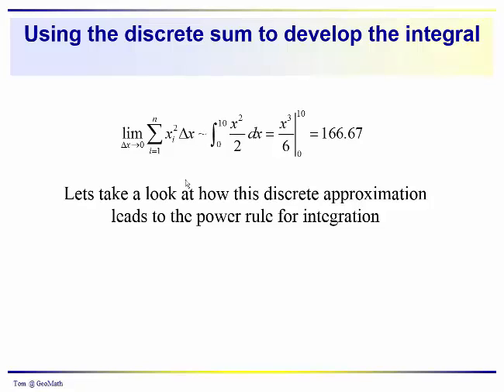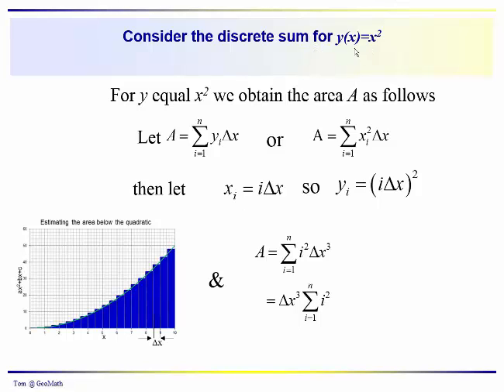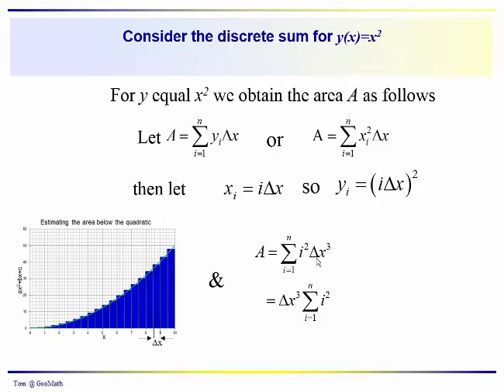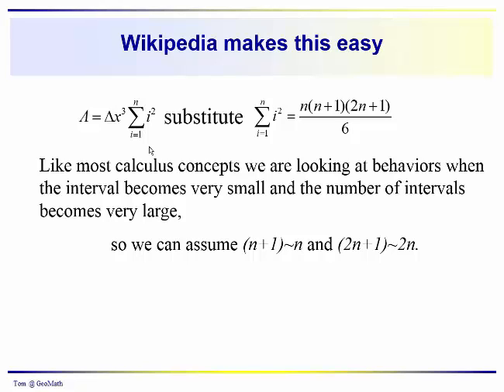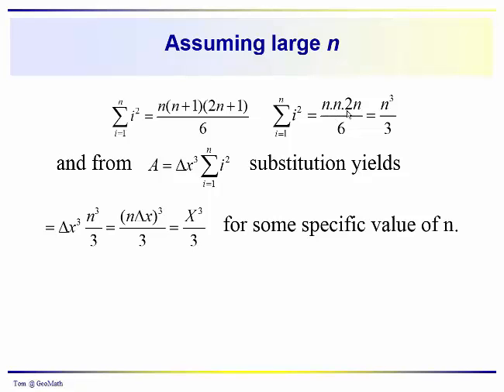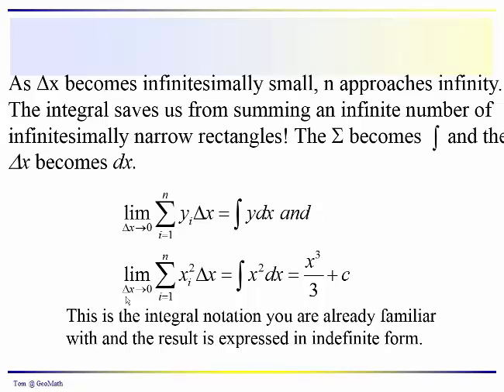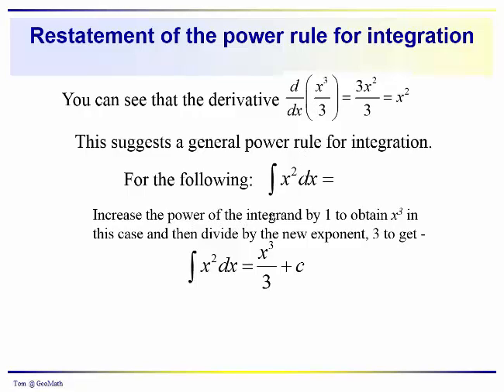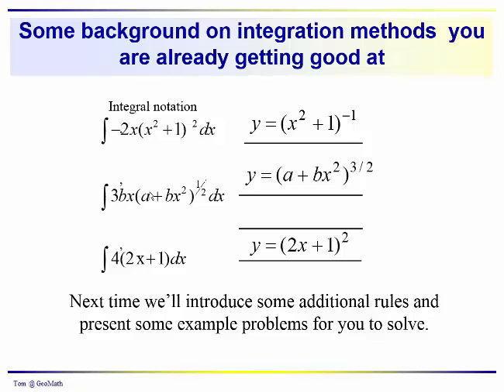Calculus: Integrals, developing the power rule from a discrete sum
This video shows that the discrete computation of area under a function f(x) (the integrand) yields an approximation of the integral. This is illustrated for the function x^2 and leads to the integral in the limit that the width of the evaluation interval, delta x, goes to 0. We confirm the power rule for integration.